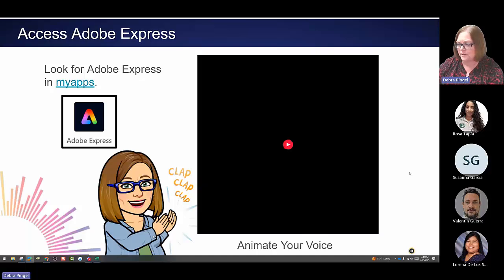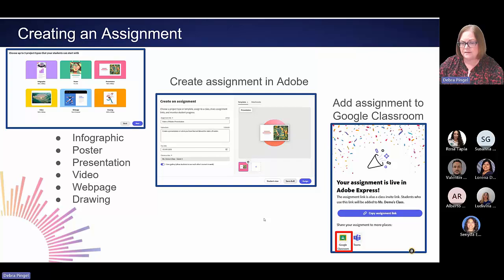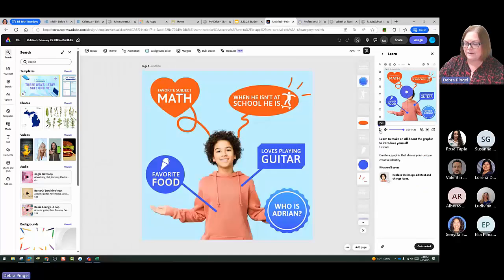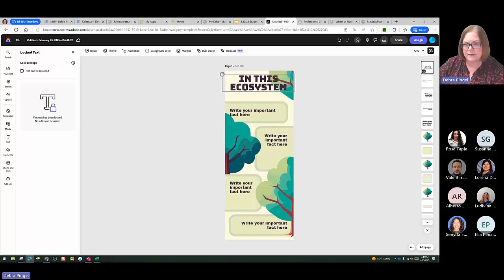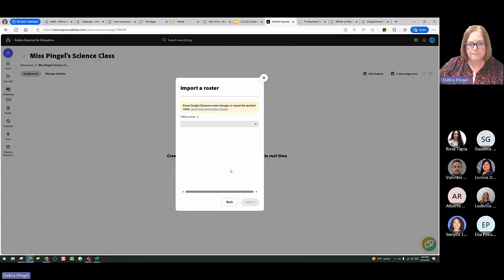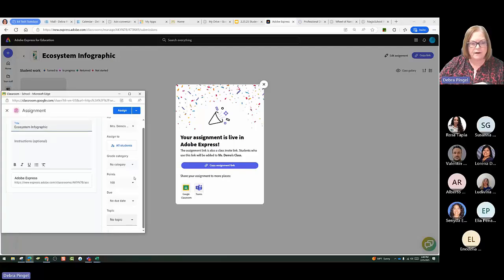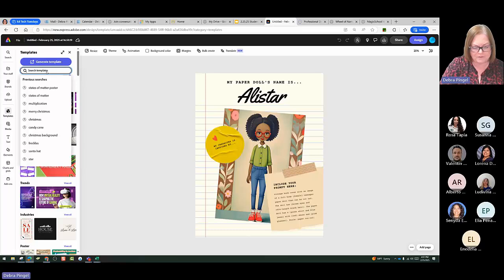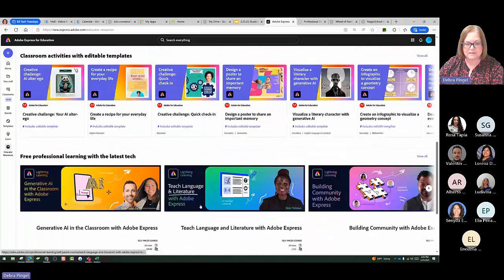Students and Teachers Using Adobe Express to Create Class Projects and Posters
Unlock your creative potential with Adobe Express in our hands-on workshop designed for both students and teachers! This session will guide participants in utilizing Adobe Express to design engaging class projects and eye-catching posters, enhancing visual communication and presentation skills.